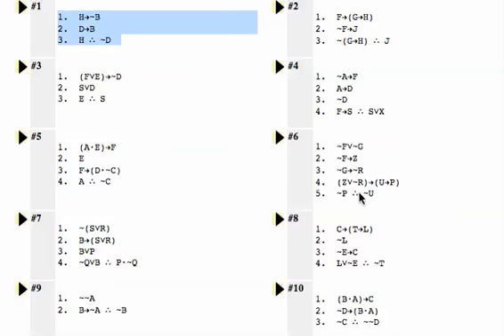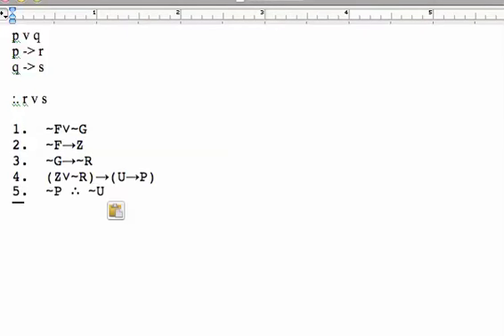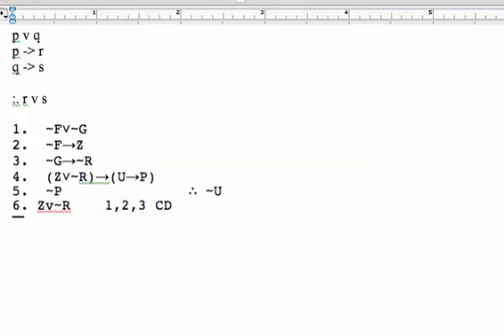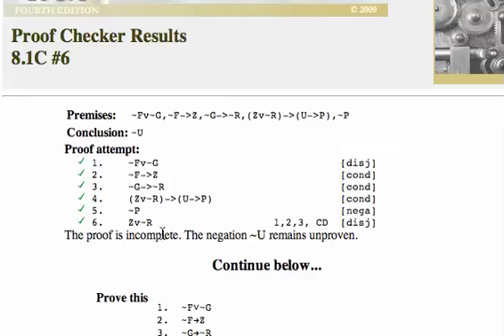Construcstive Dilemma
Captured by DrSchmidly